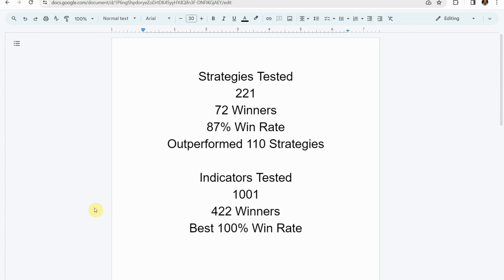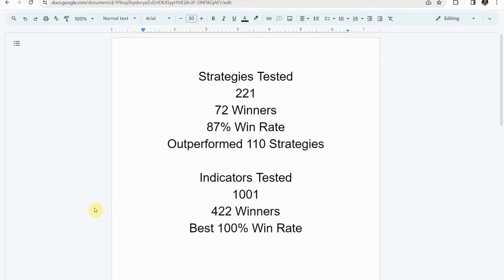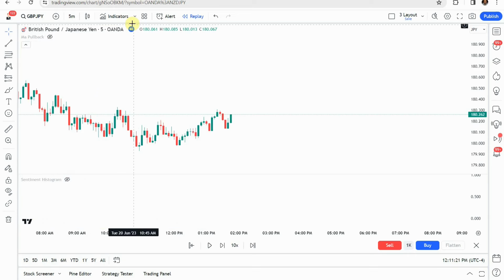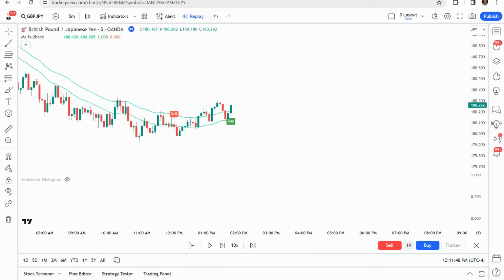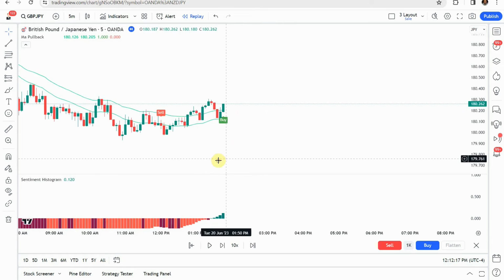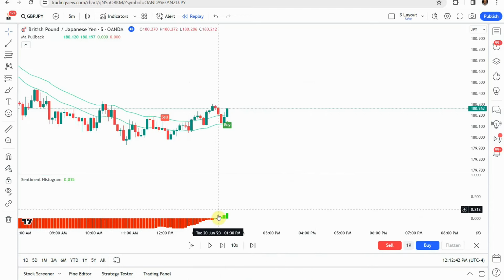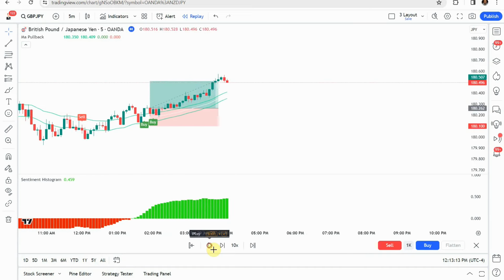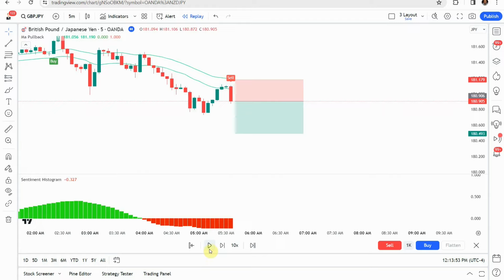IS THIS The FASTEST & EASIEST Way To Get Profitable by Trading???